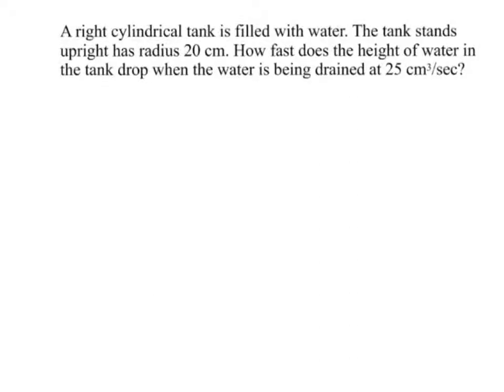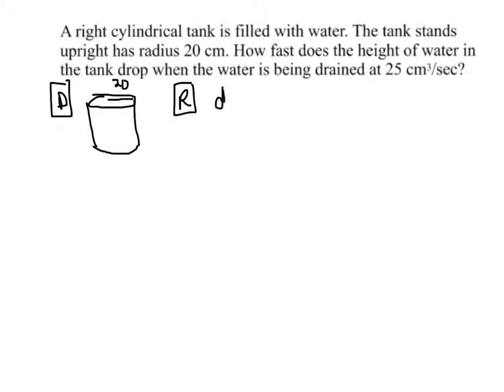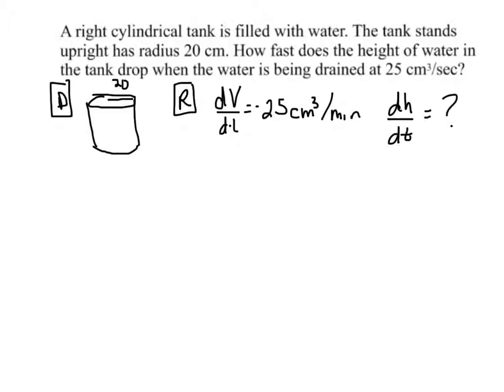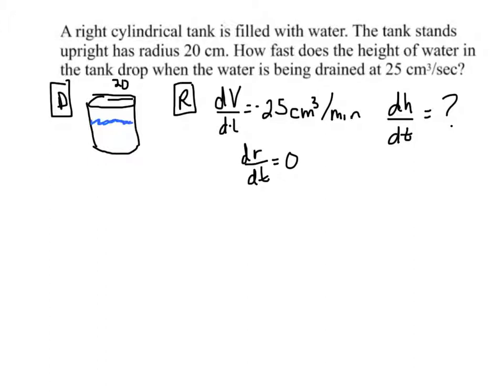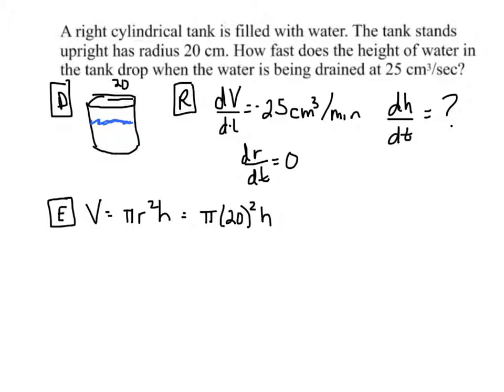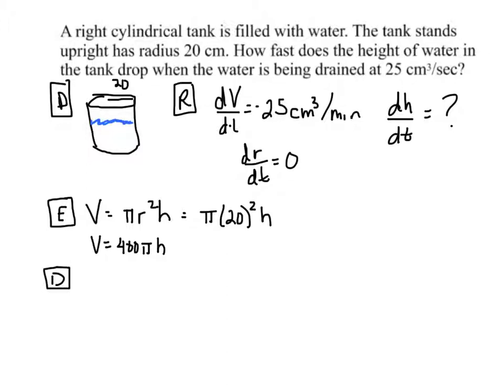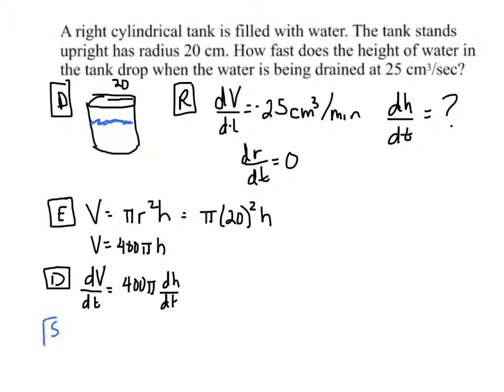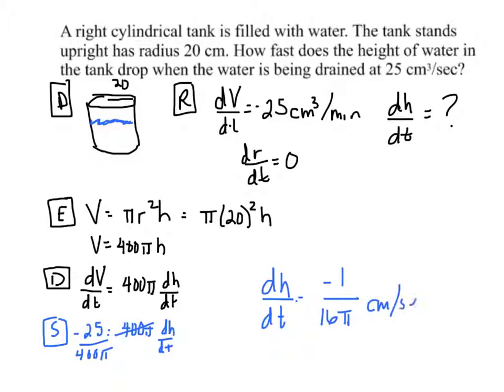Calculus Related Rates - Cylindrical Tank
RR-Cylindrical Tank